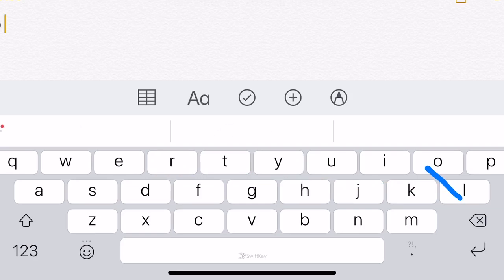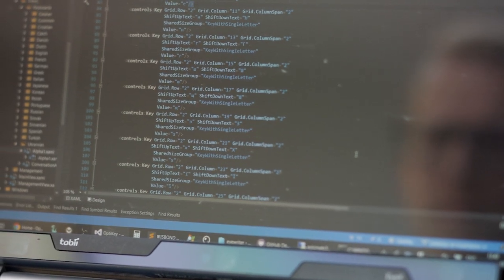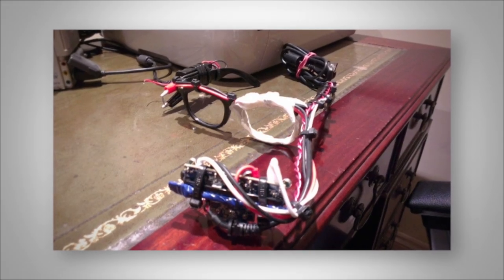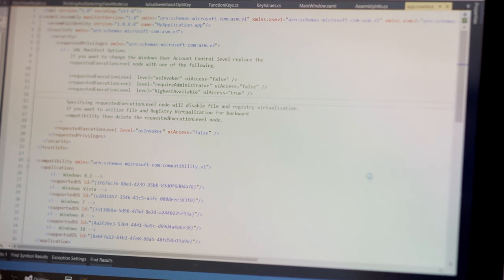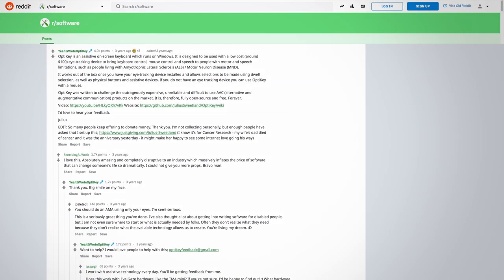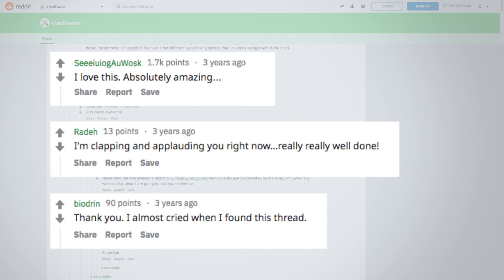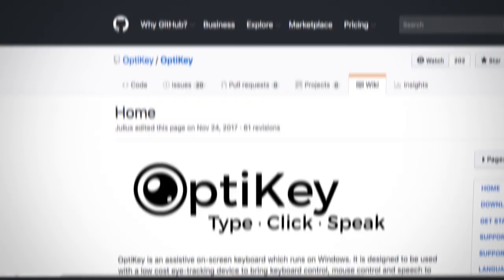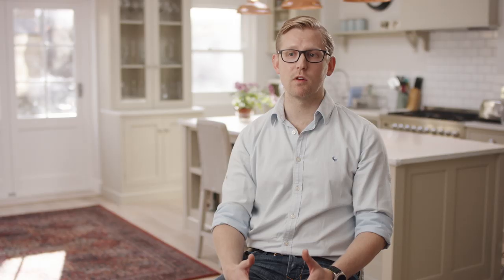OptiKey Case Study (Customer Video Connect(); 2018)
Customer video from Connect(); 2018 keynote with OptiKey